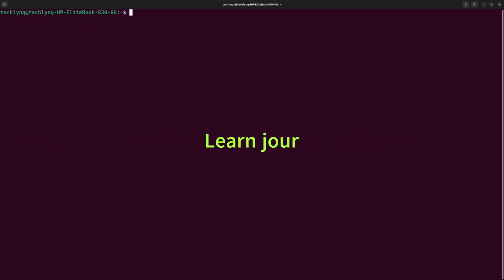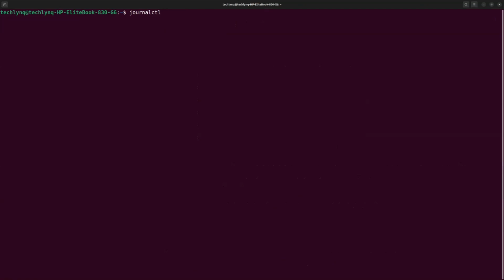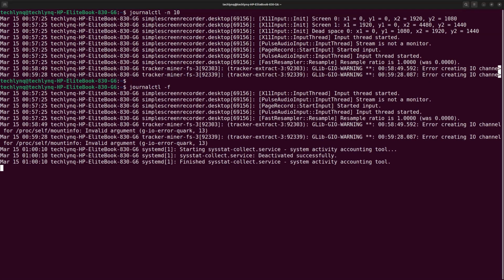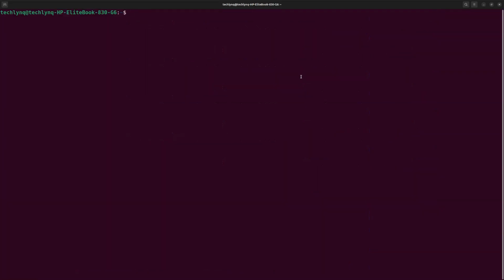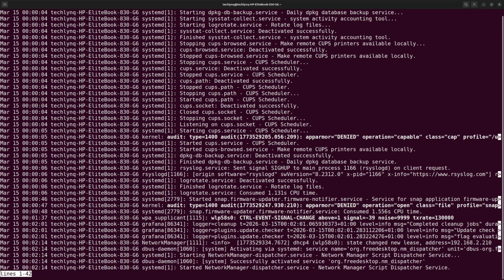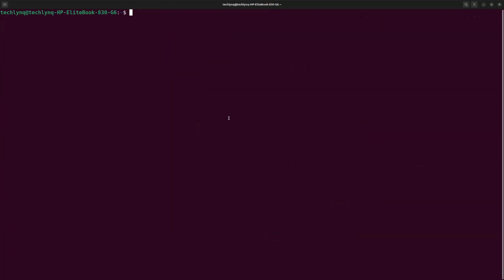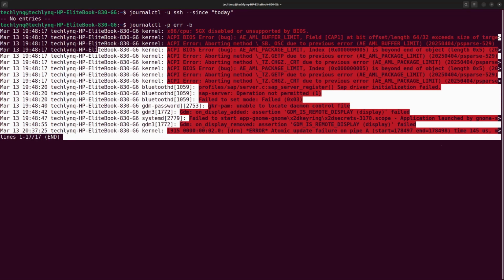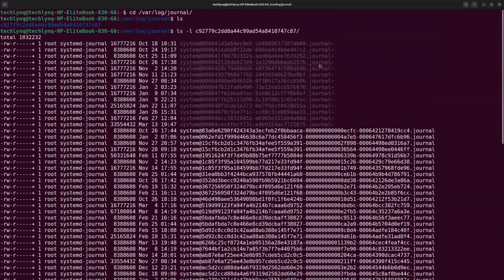Learn journalctl: View & Filter Linux Logs Quickly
In this quick guide, Learn journalctl: View & Filter Linux Logs Quickly, we introduce you to `journalctl`, an essential tool for effective log analysis in Linux. If you work with Linux and frequently analyze logs, you'll find this linux tutorial incredibly useful. We'll show you how to use this command in the linux terminal, demonstrating its basic commands for beginners.